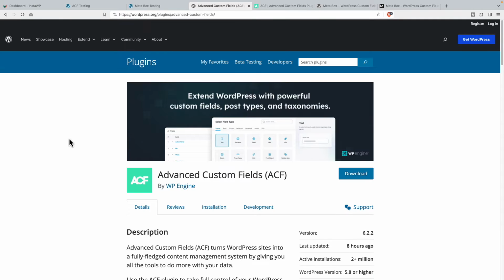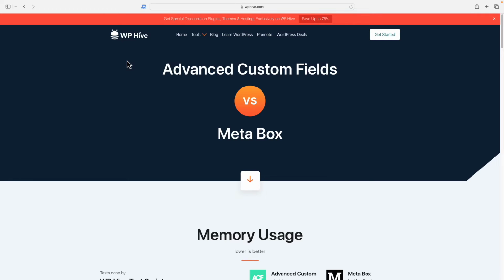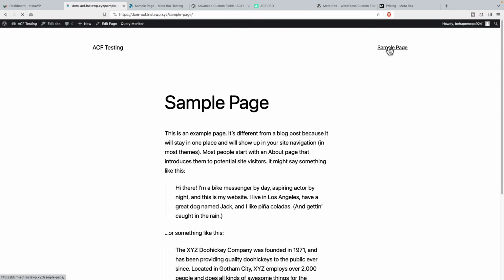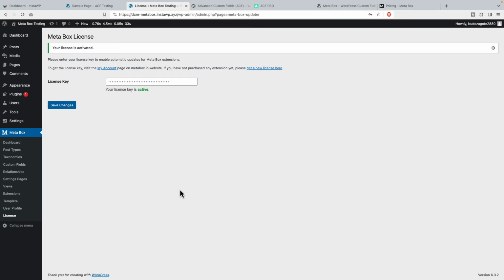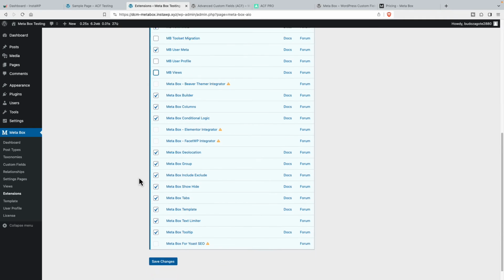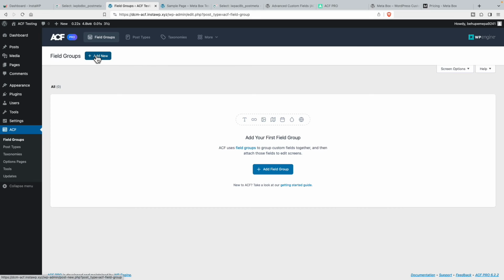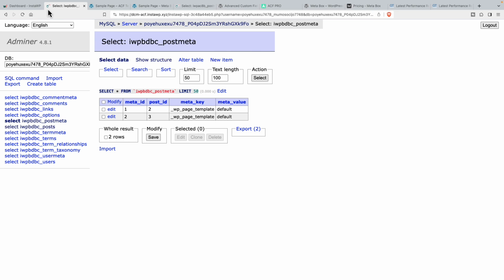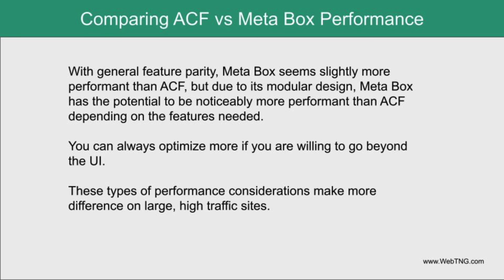Comparing ACF vs Meta Box Performance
In this video we do a simple comparison of ACF and Meta Box performance. It is difficult to compare them because they have different architectures, but we learn some things in the video and we are able to draw some conclusions.

0:00   Introduction
0:44   ACF Overview
1:49   Overview of Meta Box
4:20   WP Hive Comparison (not a good comparison)
7:24   ACF Free vs Meta Box Free (understanding different architectures)
12:01 ACF Pro vs Meta Box Pro
19:50 Database and Adding a Custom Field
29:10 Disabling Unneeded Meta Box Features
30:23  Discussion and Conclusions